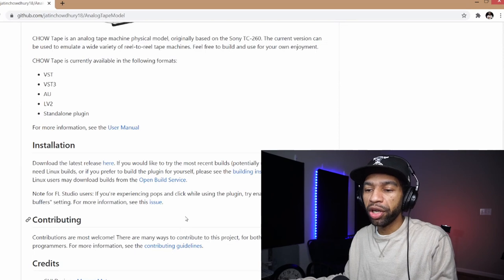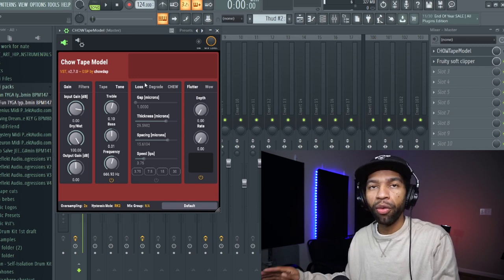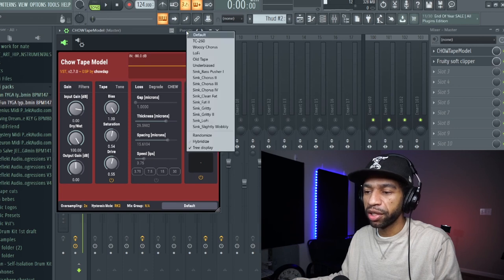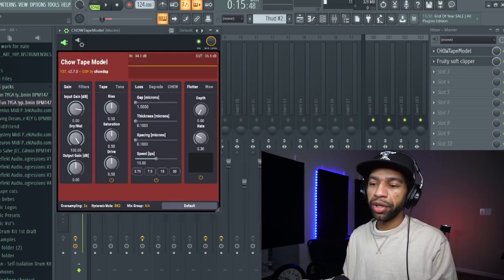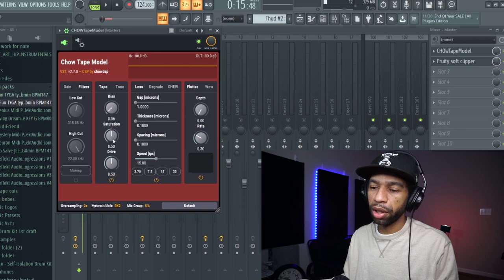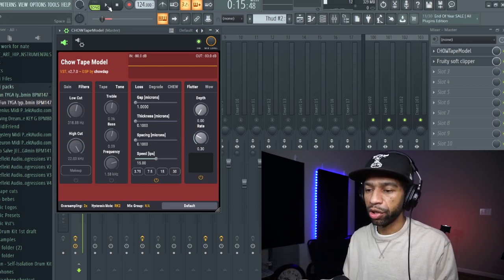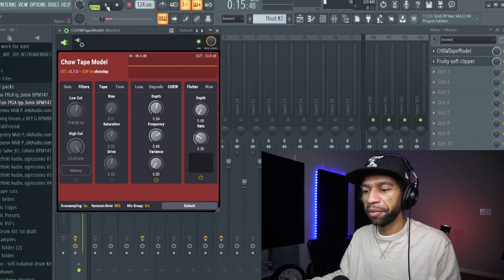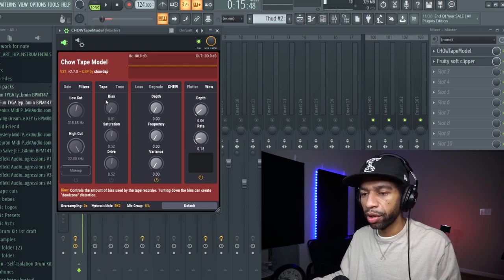Chow Tape Model FREE Tape Distortion VST Plugin By Chowdhury DSP Review And Demo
In this video we review Chow Tape Model by Chowdhury DSP.

🔴USAGE🔴
Absolutely ANY USE of my beats (Including leased beats) REQUIRE CREDIT IN THE TITLE (Prod. by SumnSumnSumn). There are NO exceptions. Any social media use of my beats require credit to me IN THE CAPTION @SumnSumnSumn